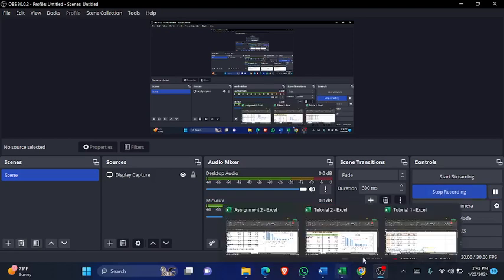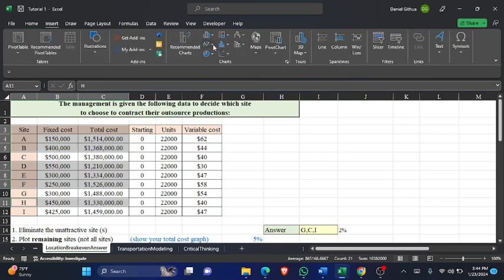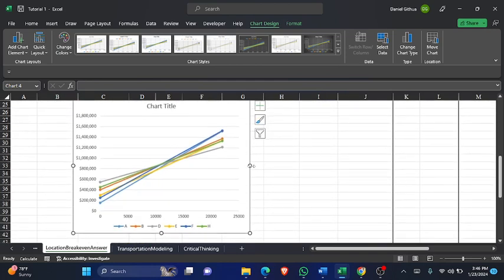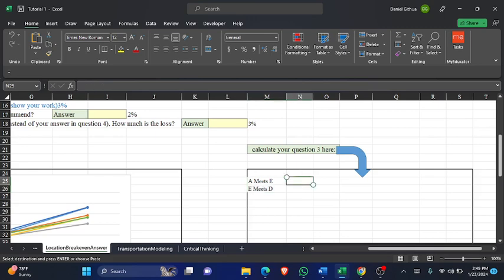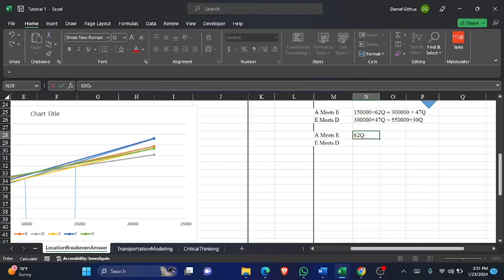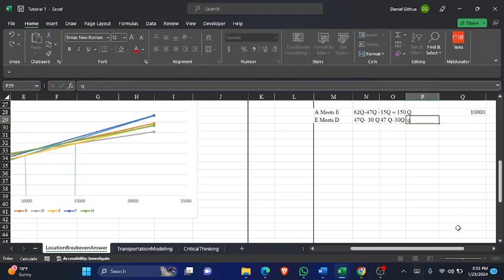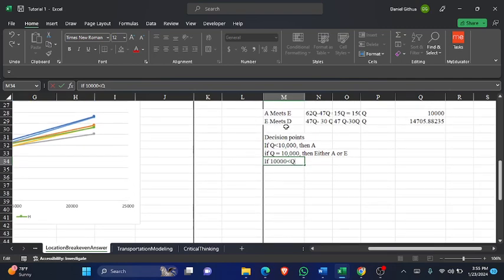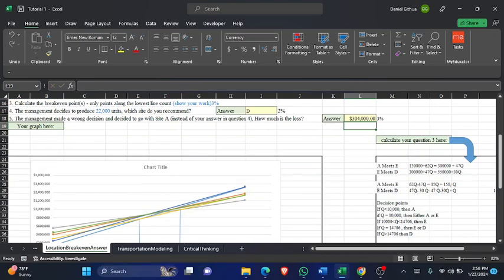Location Breakeven in Excel and Eliminating Unattractive Sites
In this video we solve the following questions:
1. Eliminate the unattractive site (s)
2. Plot remaining sites (not all sites) (show your total cost graph)
3. Calculate the breakeven point(s) - only points along the lowest line count (show your work)
4. The management decides to produce 22,000 units, which site do you recommend?
5. The management made a wrong decision and decided to go with Site A (instead of your answer in question 4), How much is the loss?